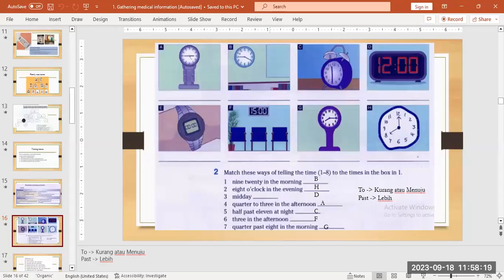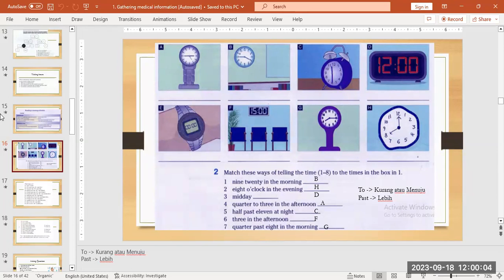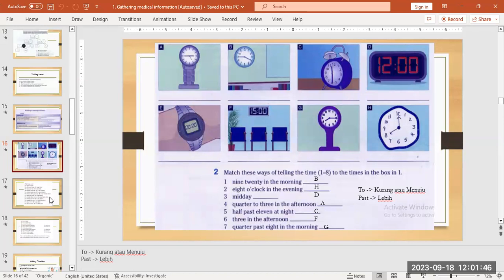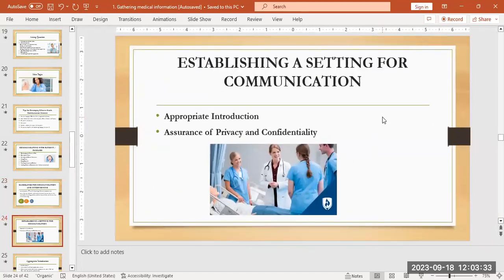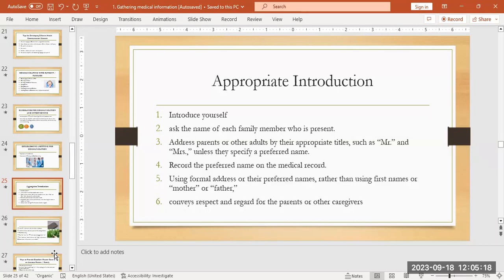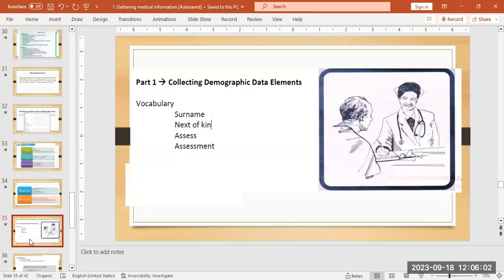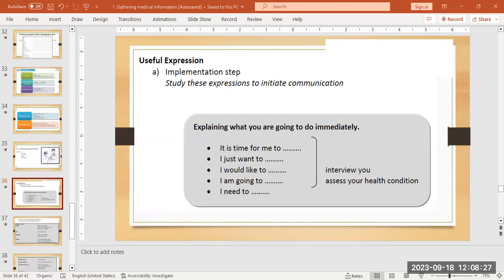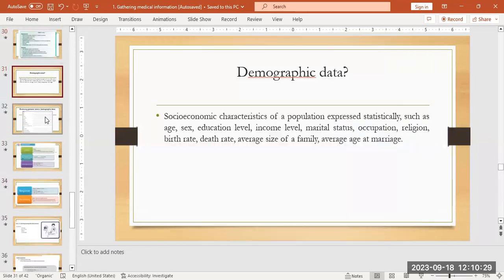Basing Keperawatan (SMT 3) TM. 6